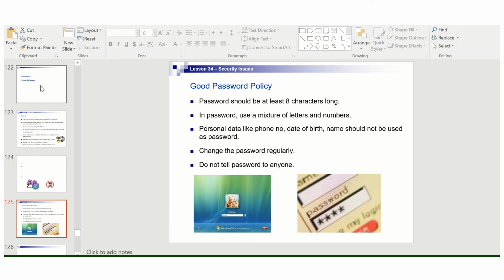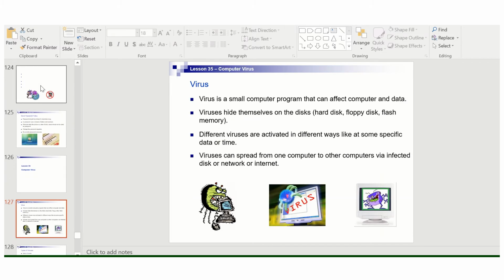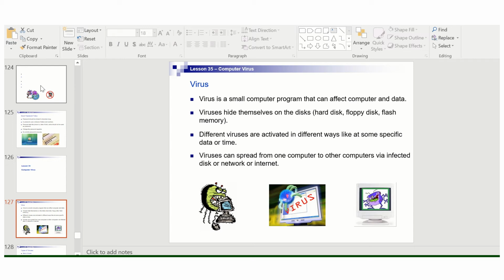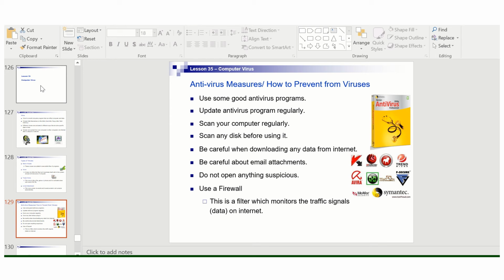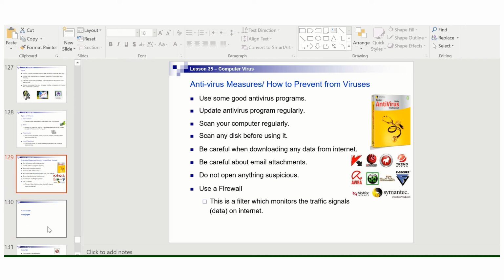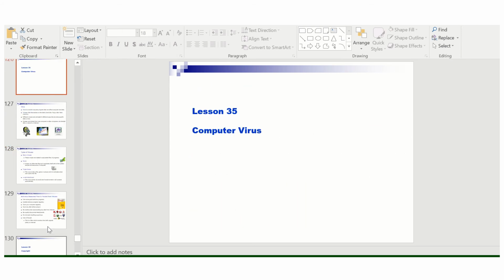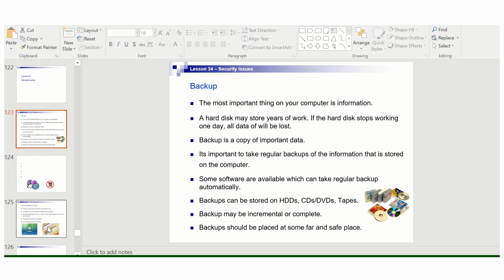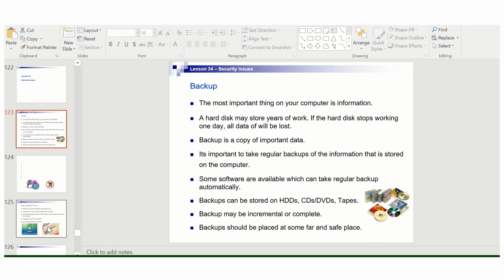Security Patch Patch Patch Basic Concepts of Information Technology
IT security and what you need to know
The importance of security
Why patch?
Why should you respect company security policies?
Basic of Information Technology Concepts - Security